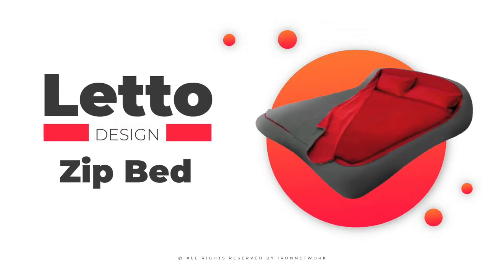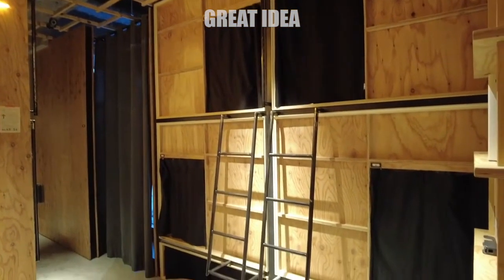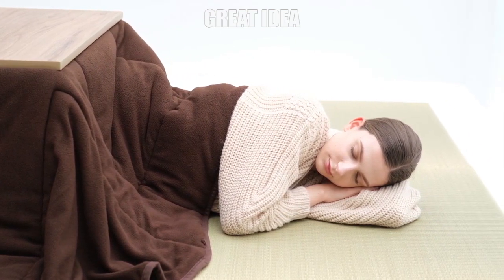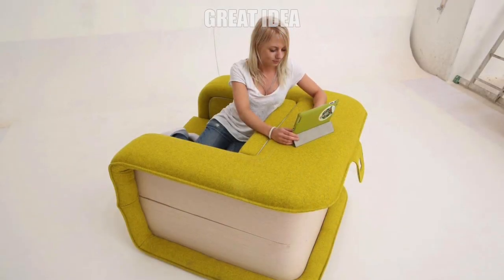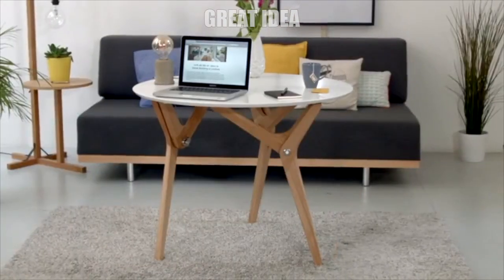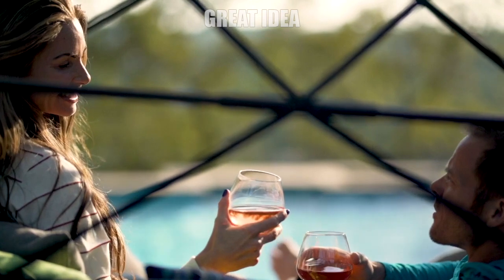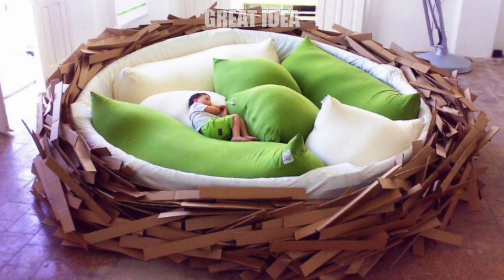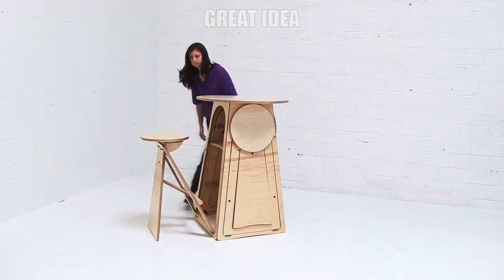10 INGENIOUS PIECES OF FURNITURE FOR YOUR HOME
We feature a cool, modern, and creative interior/exterior product design we would like to share with you. They might talk about a general home design or focus on a specific area. These ingenious home improvements run from architecture design to product design, cover designs for limited space and budget to some pretty luxurious requests. Take a look a the list and hope it will give you some inspiration on how to make a cool and dream home.

💡 00:00 ➤ Intro

💡 00:17 ➤ Letto Zip Bed
Created by Italian outfit, Florida Furniture, the clever bunk is designed to let you skip folding the sheets while leaving your sleeping area looking clean.

💡 01:12 ➤ Bookstore-Themed Hostel
Designed by Makoto Tanijiri and Ai Yoshida, it promises to be the best place to curl up with a good book and fall asleep.

💡 02:11 ➤ Kotatsu Heated Tables
The system is composed of a low wooden table frame covered by a futon or heavy blanket, upon which a table top sits. The electric heater is positioned underneath it.

💡 02:55 ➤ Woodieful Chair
The Woodieful Chair came to life as a chair but is meant to be played with. It can be flipped into a table, a nightstand, a shelf, or a stool.

💡 03:45 ➤ Flop Armchair
Named Flop, and upholstered in 100% wool, the comfy armchair can actually become a bed with a few easy moves! Elena Sidorova, a designer from Russia, has made this awesome piece of furniture.

💡 04:24 ➤ Boulon Blanc Table
This stylish Transformable coffee table by Boulon Blanc transforms itself into a dining table or workspace. Grab the tabletop by the edge and lift—the legs immediately spring up to just the right height for eating or using a laptop.

💡 05:05 ➤ Orwell Cabin Bed
It was developed by Barcelona-based designers Alvaro Goula and Pablo Figuera, as a multifunctional piece of furniture. You can use it as a sofa, a daybed, a bed, or even a private cabin.

💡 05:49 ➤ Kodama Hammock Sofa
The Kodama Zome is actually more like a hanging sofa. Designed by engineer Richie Duncan, the piece is an outdoor hammock but stronger and more reliable.

💡 06:38 ➤ The Giant Birdsnest
The bottom of this piece is the nest and the large spheres inside give the impression of eggs, but instead, they are the most comfortable pillows ever.

💡 07:34 ➤ Fold-Out Micro Bar
The Quad Micro Bar is made in a way in which you can socialize or work while standing or sitting. With the idea that seats are often consuming space and not even being used, the round bar table has a simple solution.

💡 08:48 ➤  Outro